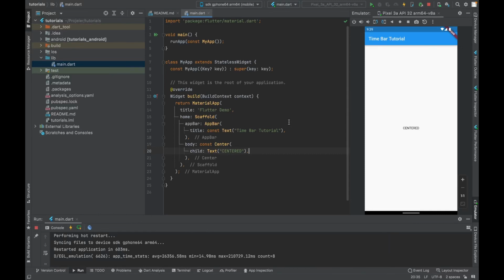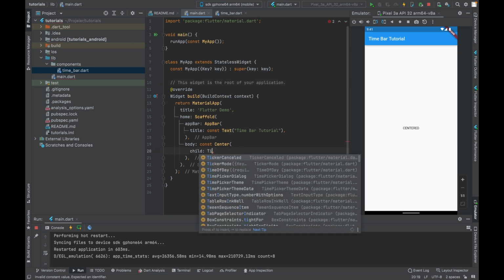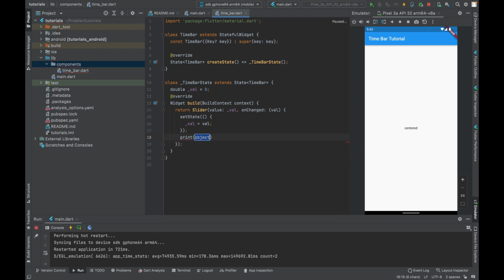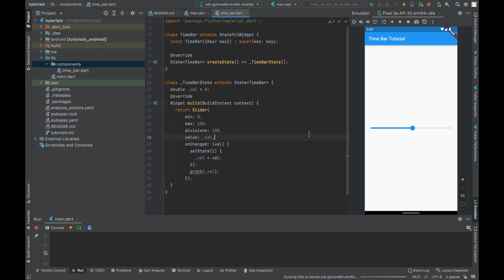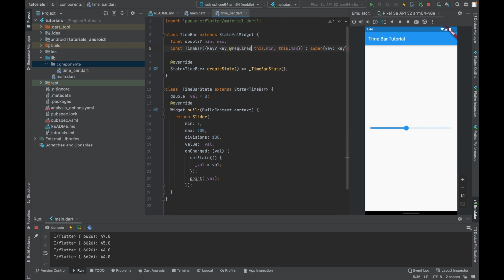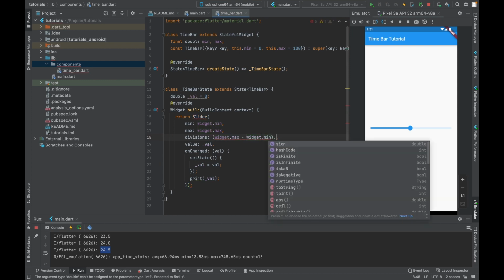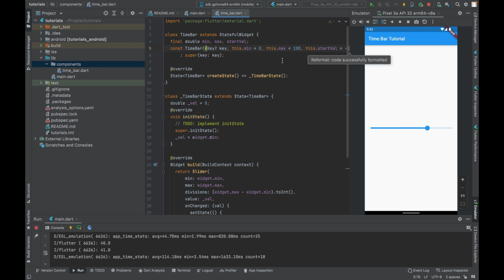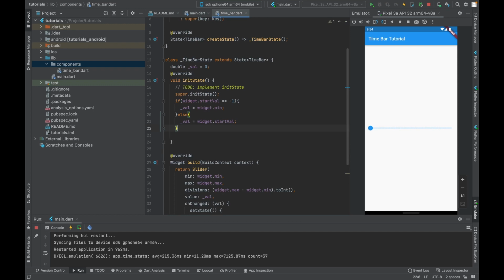Flutter - How to Create Time Bar - Customize Slider - 1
First video of creating time bar tutorial. In the video I've shown how can we customize slider with out of change.